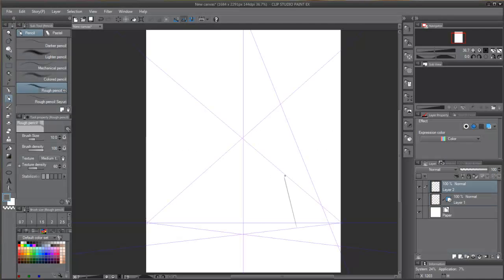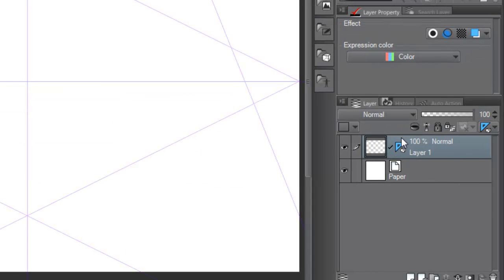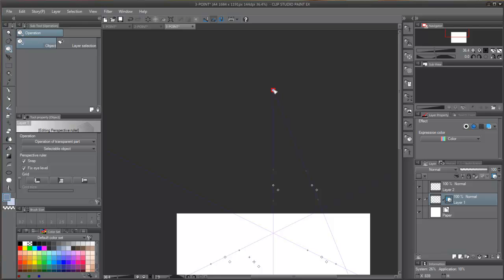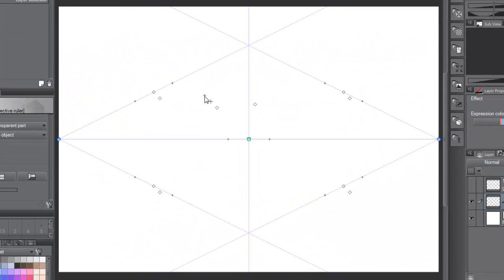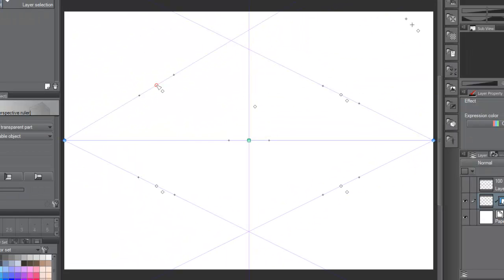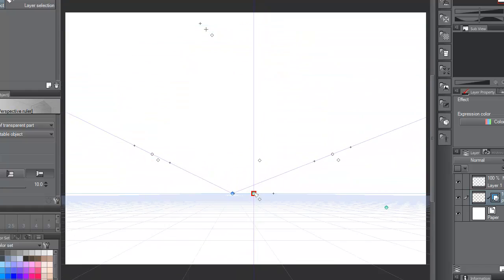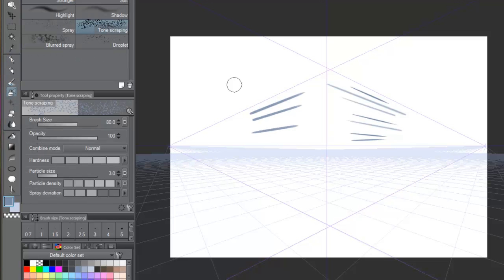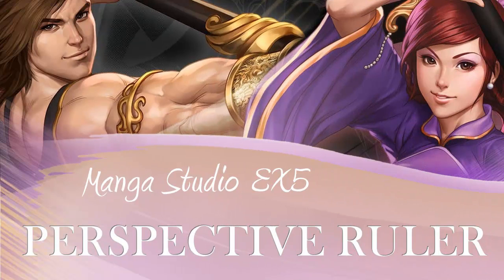Perspective Ruler - Manga Studio EX5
The Perspective Ruler in Manga Studio is very possibly the best and most useful feature you will find.

It is the perfect companion for comic artists, both amateur and professional.

Thank's to this tool, there is no need to do long and tedious perspective template setups, and for those who lack the experience of drawing in perspective, the ruler is the perfect learning resource.